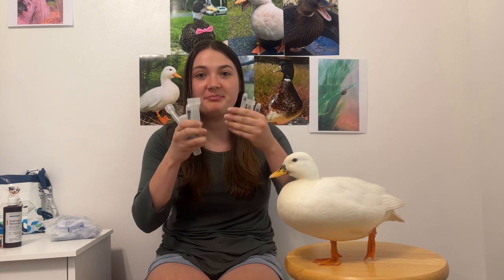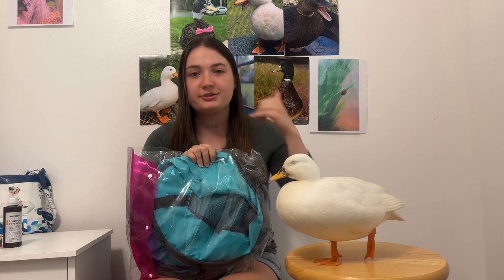Everything In My Ducks Vet Kit | First Aid For Ducks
Finding a waterfowl veterinarian can be quite tricky, especially in an emergency situation that occurs after hours. Here is a complete list of everything I keep on hand in my ducks emergency first aid kit just in case.

Follow the Dunkin Ducks everywhere for more content!